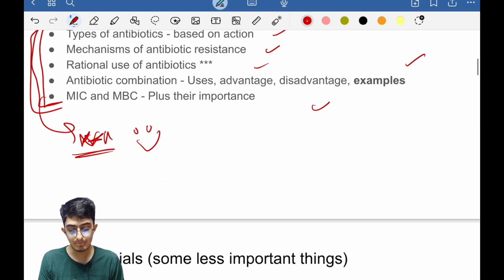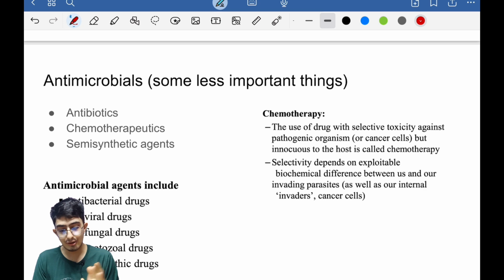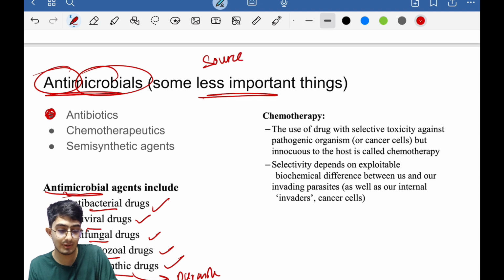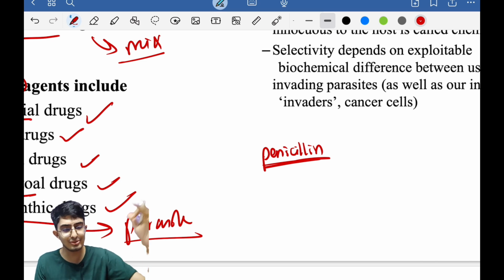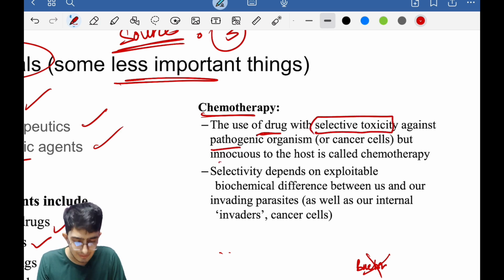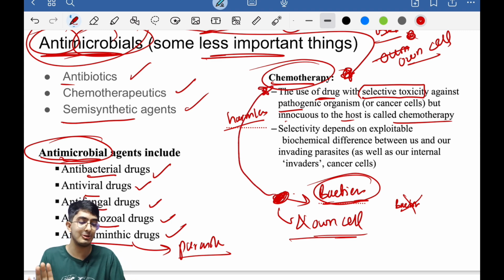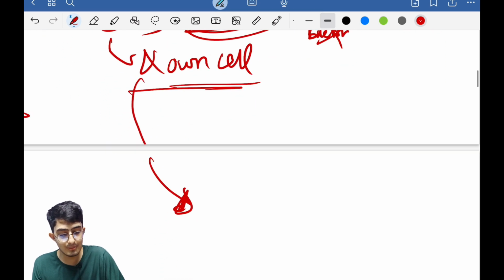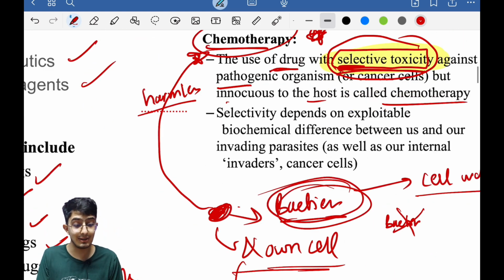AM1 : General introduction to antibiotics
Check out the comment section of this video for the BEST medical notes ever :D